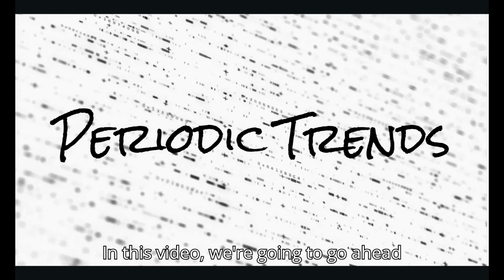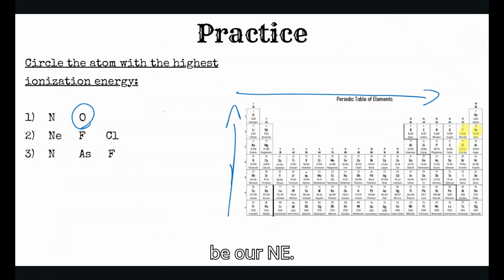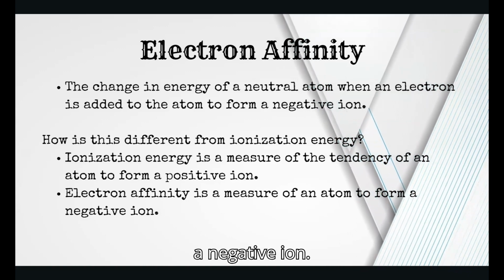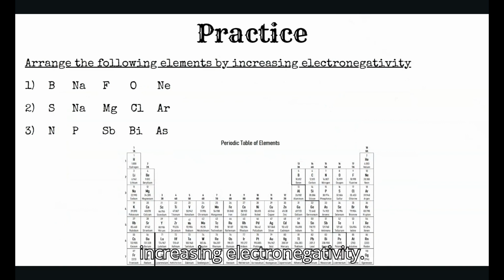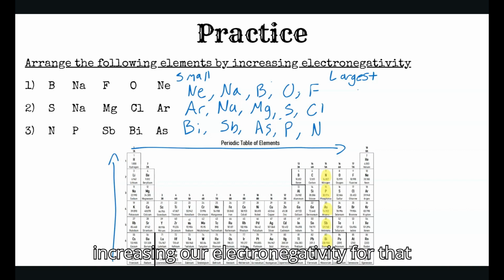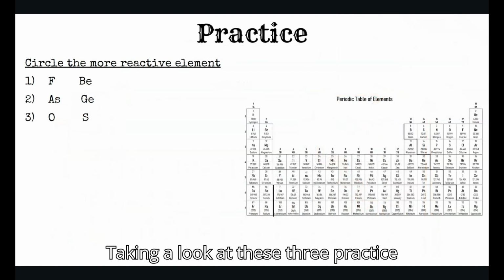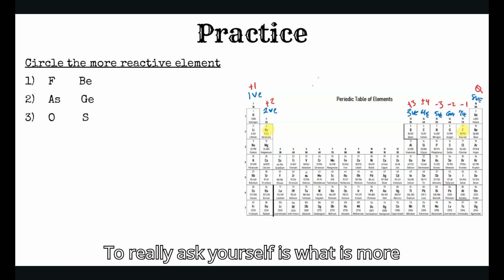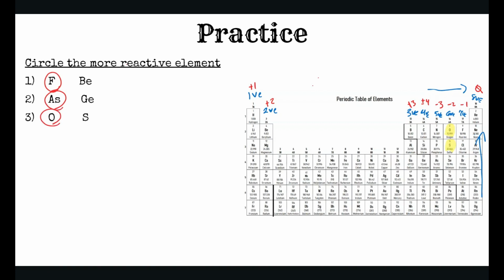Honors Periodic Trends Continued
Periodic Trends that include ionization energy, cation formation, electron affinity, electronegativity and reactivity.